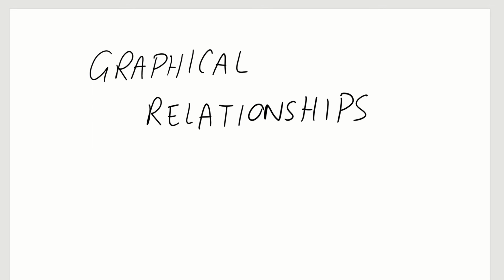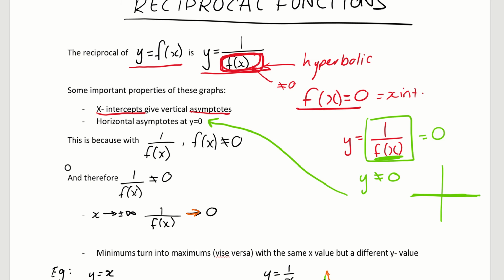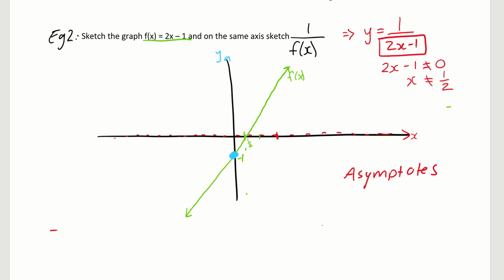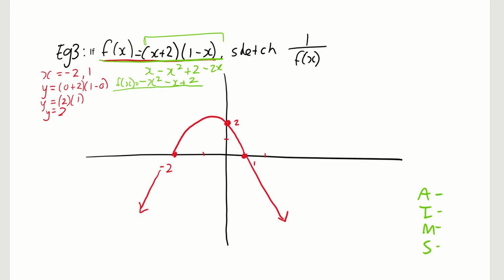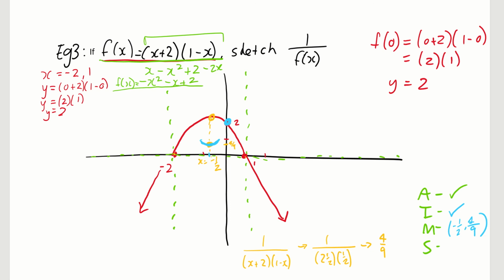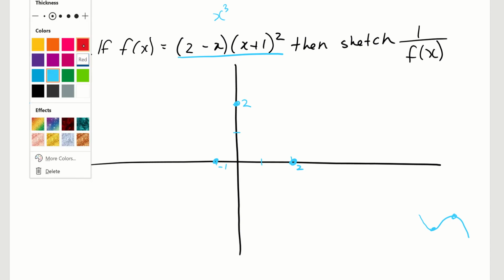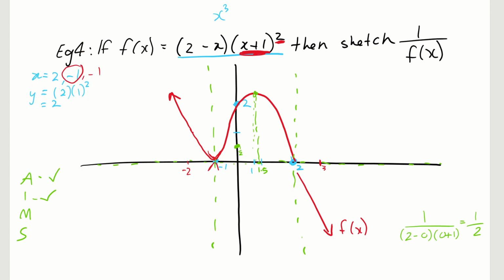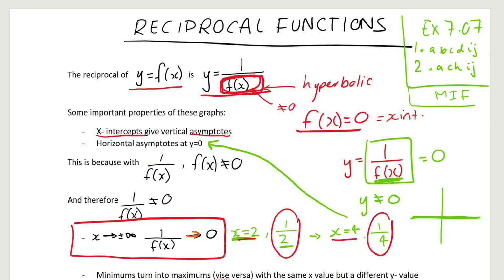Graphing Reciprocal Functions- Extension 1 Mathematics